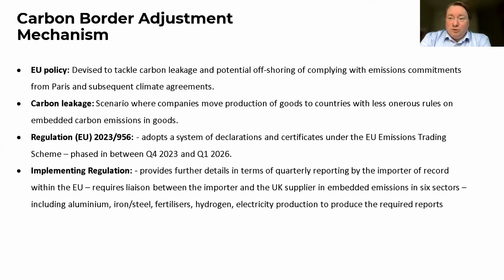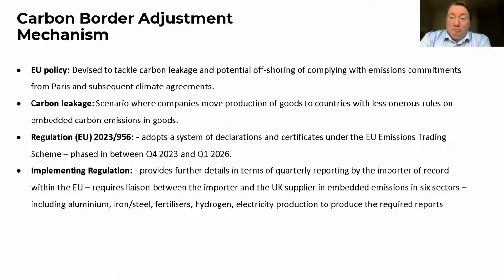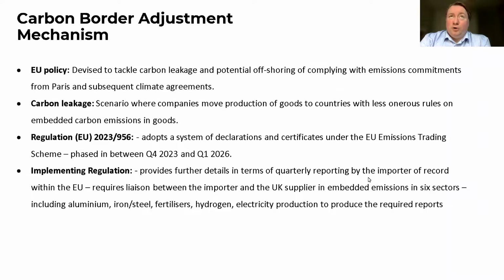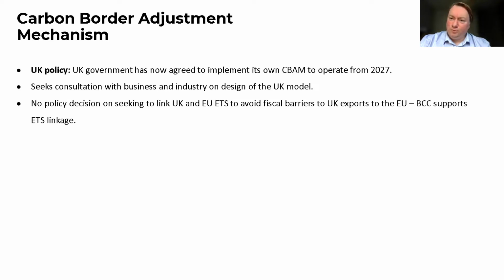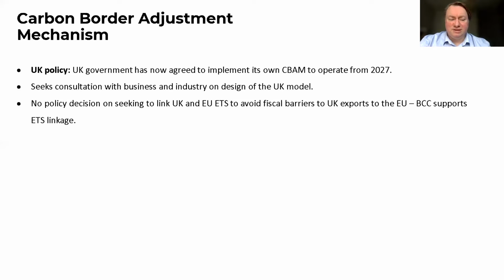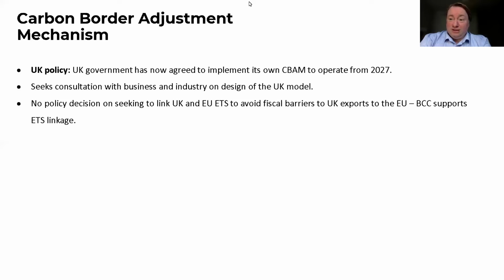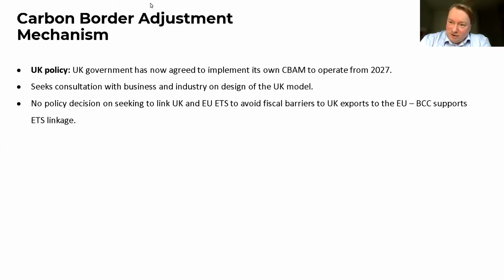Carbon Border Adjustment Mechanism (CBAM) overview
On 1 October 2023, the European Union’s Carbon Border Adjustment Mechanism (CBAM) entered into application in its transitional phase.

It is the EU’s flagship measure to deal with carbon leakage - the outsourcing of production or supply chains to states where weaker environmental or climate regulations are in place. When fully in place from January 2026 the system will impose charges on goods which originate from sources which do not operate equivalent climate regulations.

This webinar discussed the key top level requirements for producer companies outside the EU complying with the new rules on their goods exports to the EU from this autumn. Knowledge and having compliance processes in place will be critical for producers of goods in scope of CBAM in protecting their sales to EU customers.

The European Commission have outlined that the EU CBAM will initially apply to imports of certain goods and selected precursors whose production is carbon intensive and at most significant risk of carbon leakage. The Commission have identified the following sectors as initially within scope during the transitional phase of the EU CBAM: iron and steel; aluminium; cement; fertilisers; electricity; hydrogen.